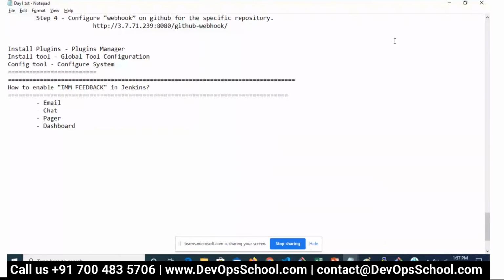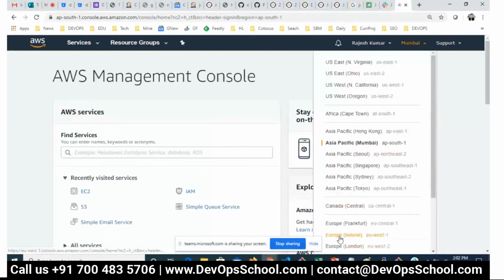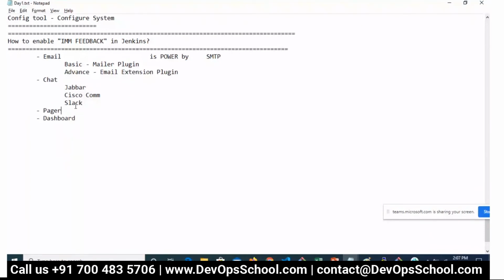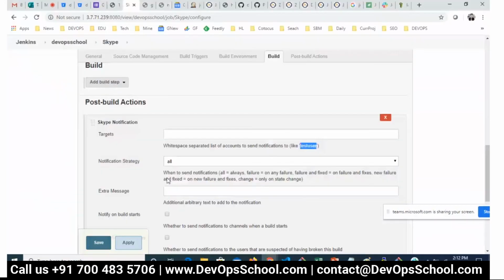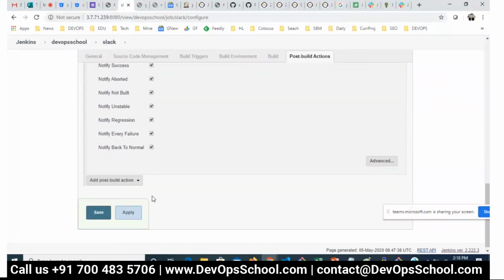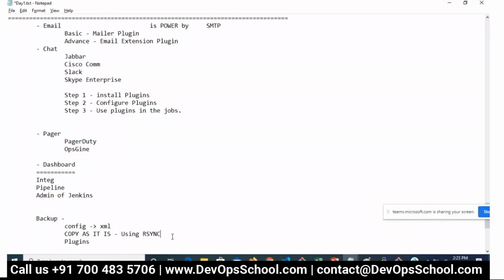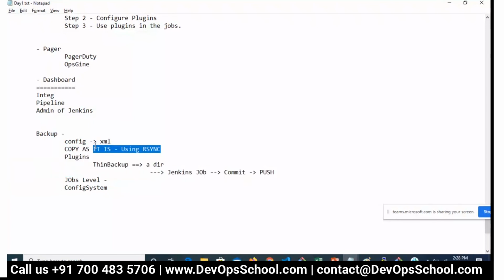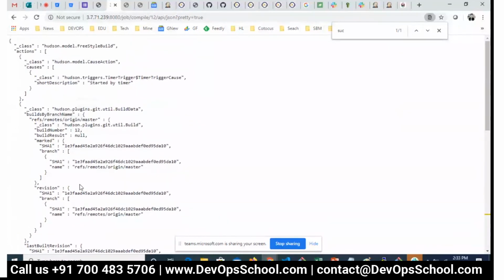Jenkins Pipeline Advance Tutorials May 2020 - Session 2 ( Part 2 Out 2 )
Top 10 Certifications in the world
1. DevOps Certified Professionals (DCP)

2. Site Reliability Engineering Certified Professionals (SRECP)

3. DevSecOps Certified Professionals (DSOCP)

4. Master in DevOps Engineering (MDE)

5. Kubernetes Certified Administrator & Developer (KCAD)

6. GitOps Certified Professional (GOCP)

7. Master in Observability Engineering (MOE)

8. MLOps Certified

9. DataOps Certified Professional (DOCP)

10. AiOps Certified Professional (AIOCP)